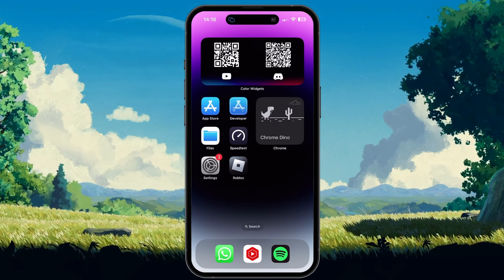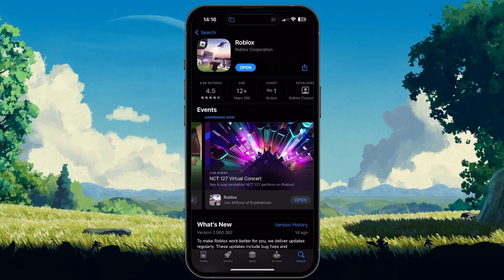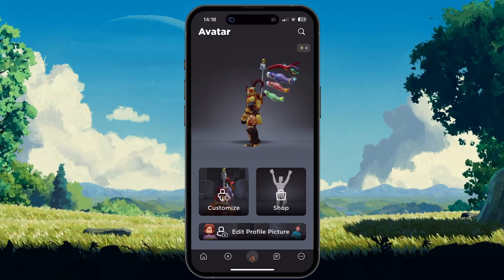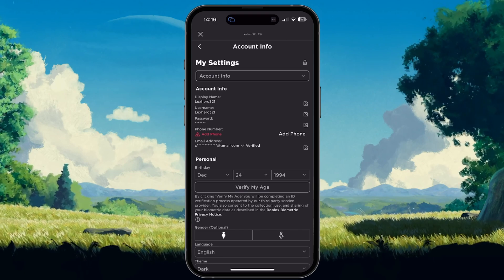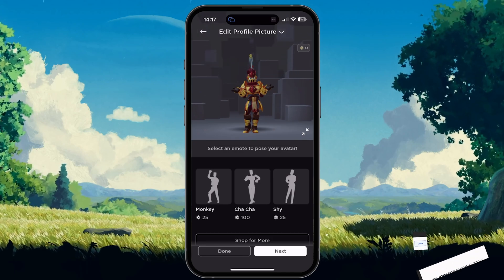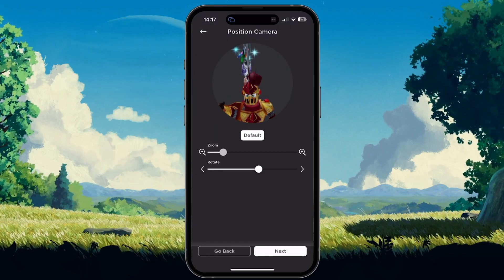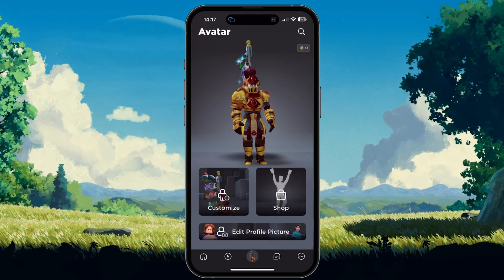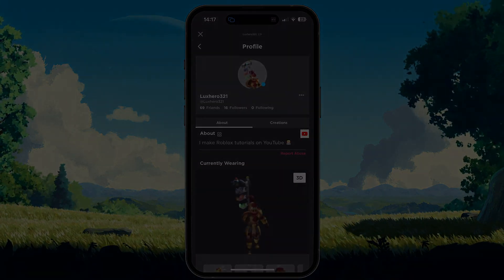How To Change Your Roblox Profile Picture & Emote on Mobile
A short tutorial on changing your Roblox profile picture on your Android or iOS device.

Timestamps:
0:00 Introduction
0:16 Roblox Profile Picture Button
0:36 Verify Email or Phone Number
0:56 Edit Profile Emote
1:06 Edit Profile Picture